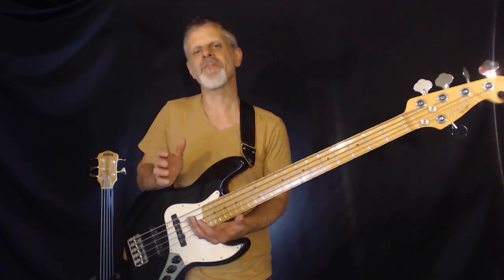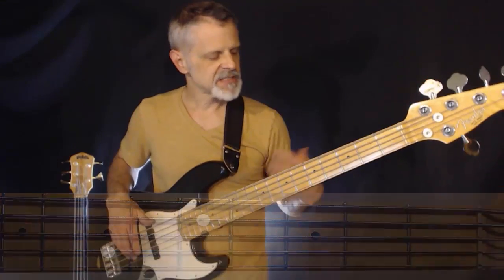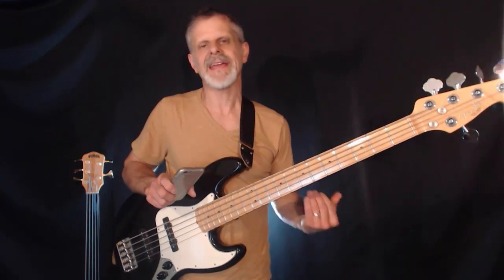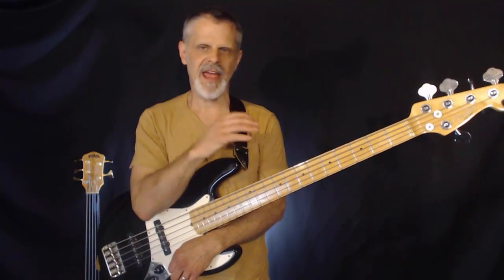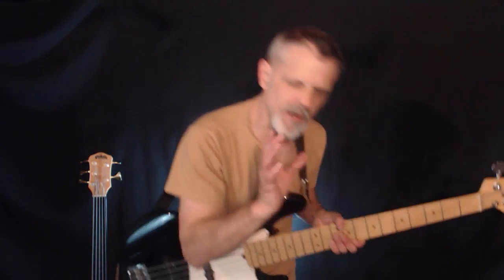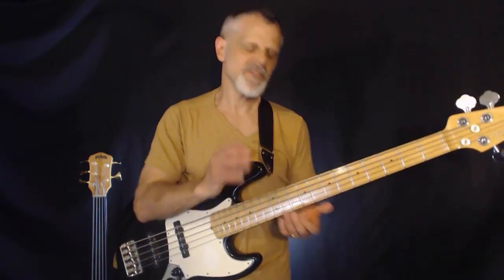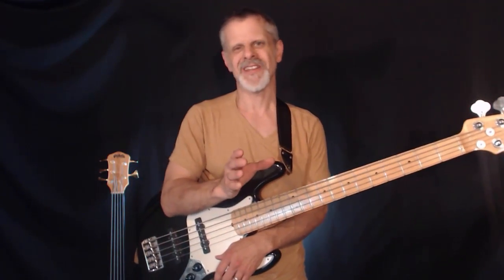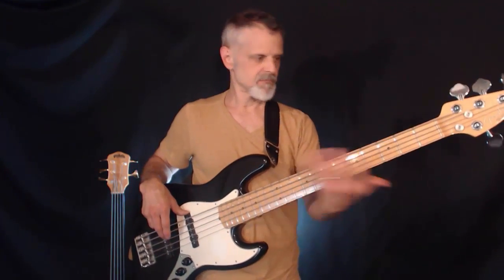How to Sweeten Up a Simple Bassline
Here's an easy way to use octaves to "sweeten up" any bass line.